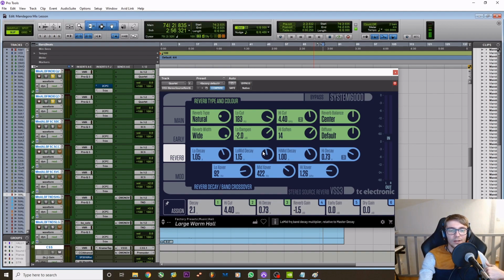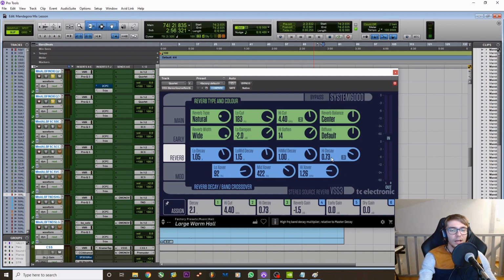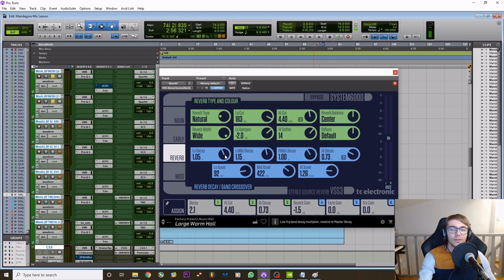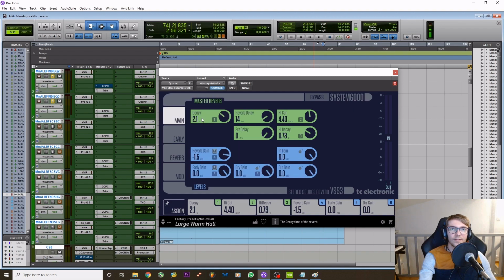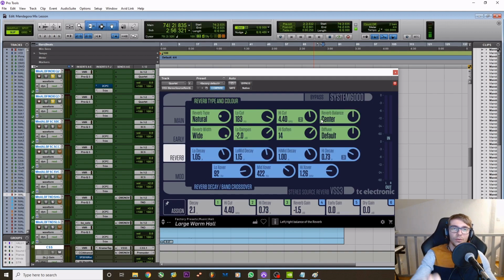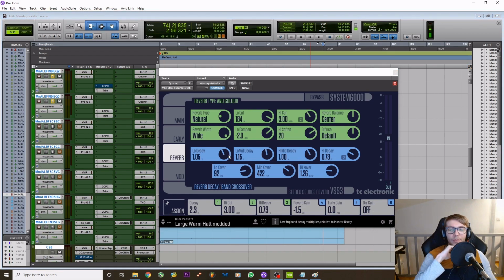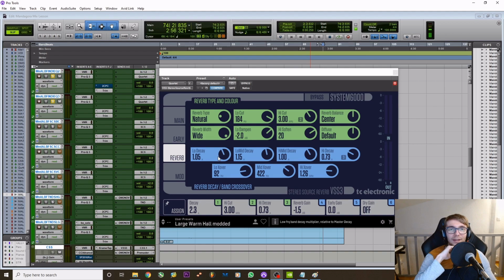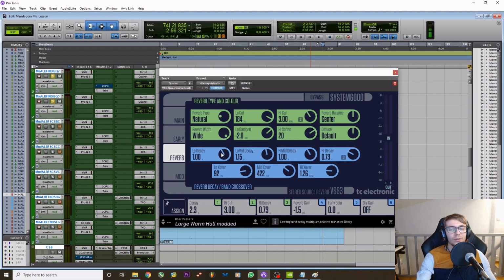Use These Reverb Settings NOW - Mixing Cinematic Music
In this video professional mixing and mastering engineer Joël Dollié, introduces you to some of the more advanced reverb settings like decay multipliers and crossovers. If you like this video make sure to check out his course "Mixing Cinematic Music" :

Happy composing everyone!